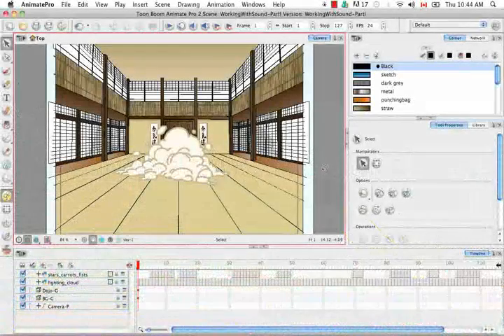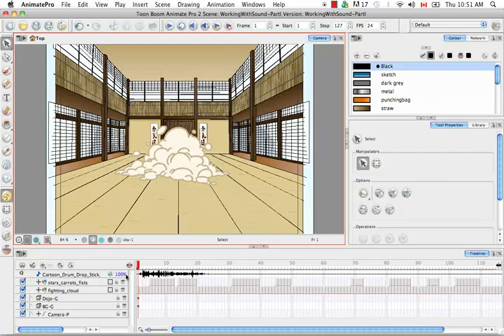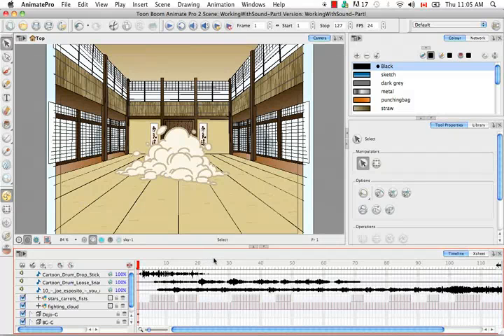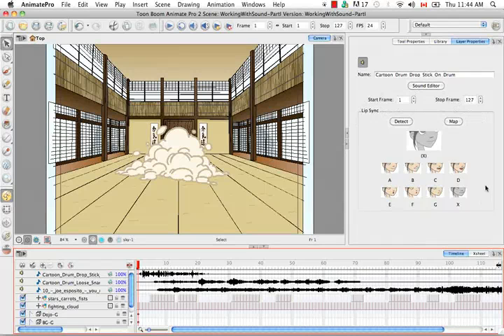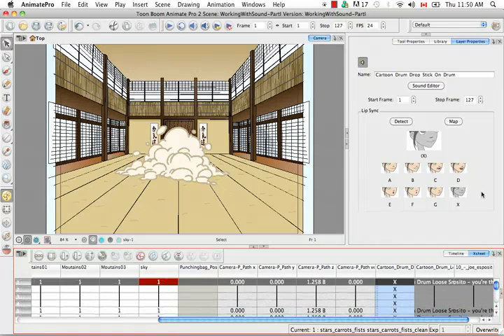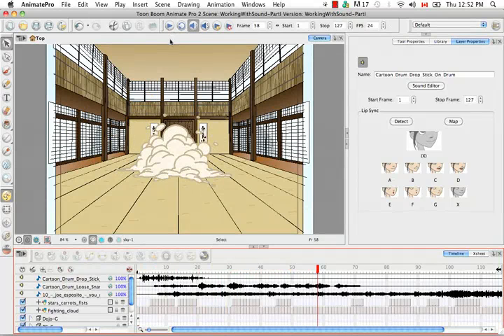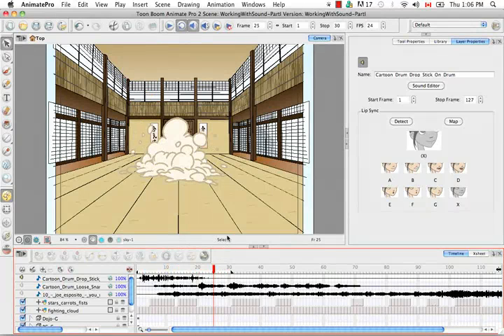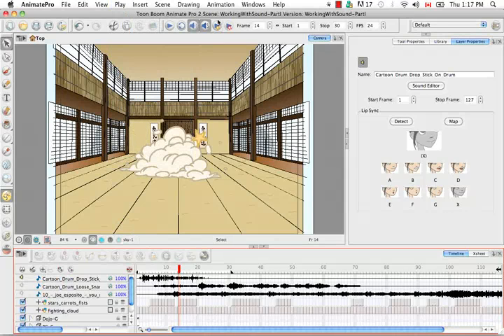104ImportingSound_High_H264_300_720x480.mp4